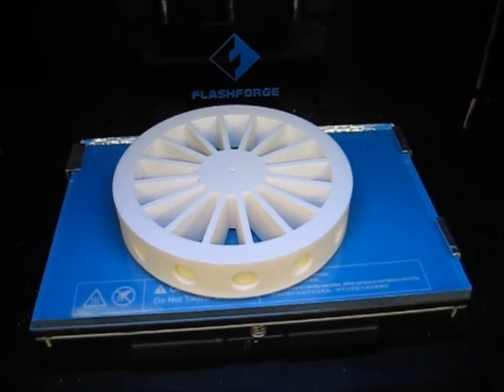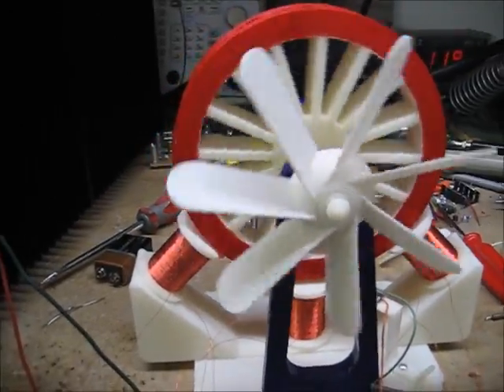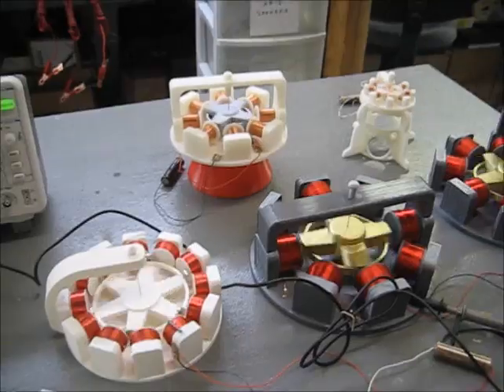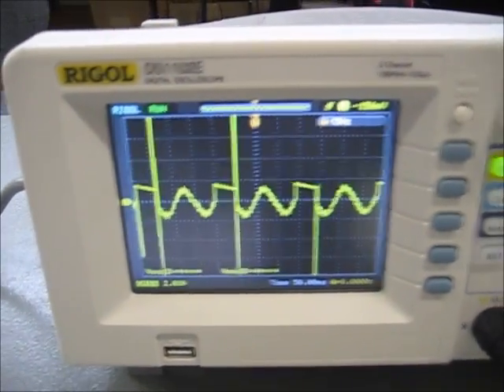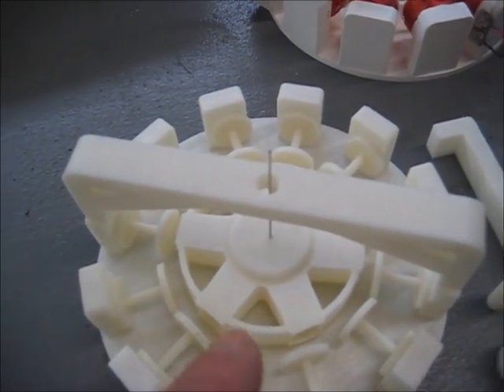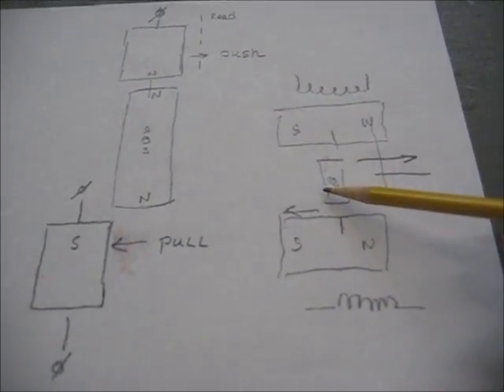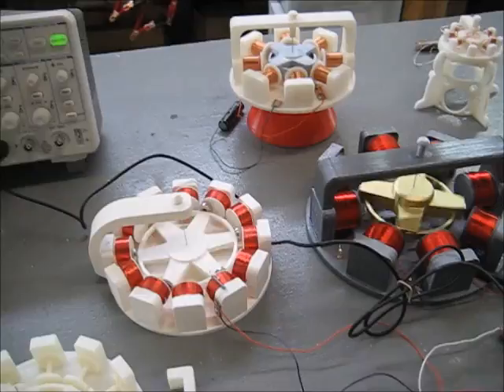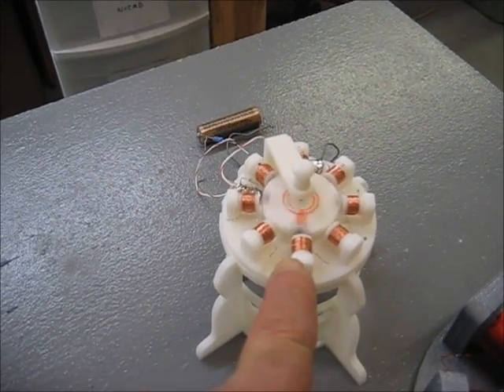monopoleexp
3D printed motors Tesla Solar
John Bedini